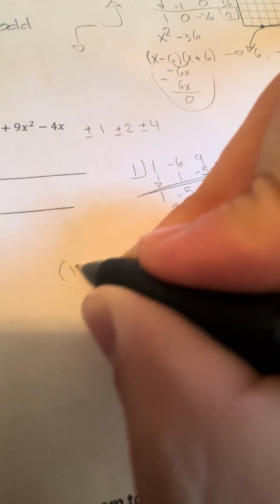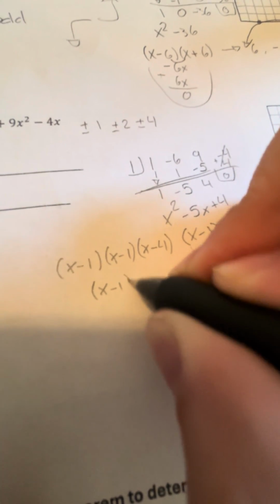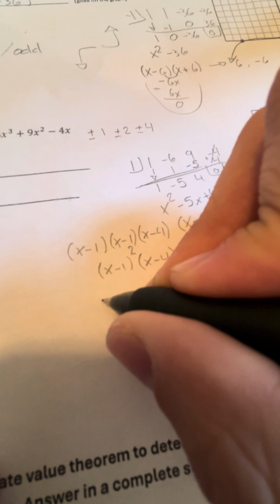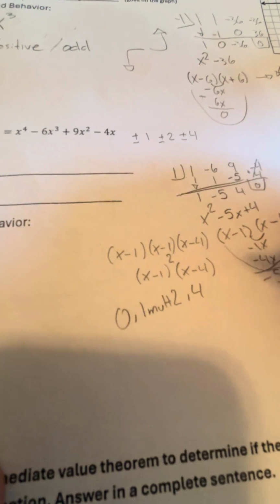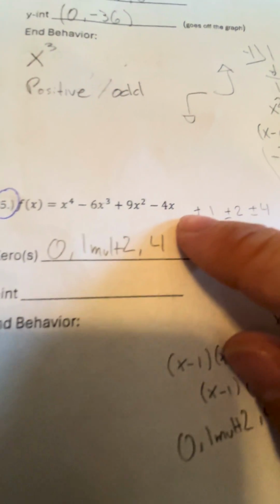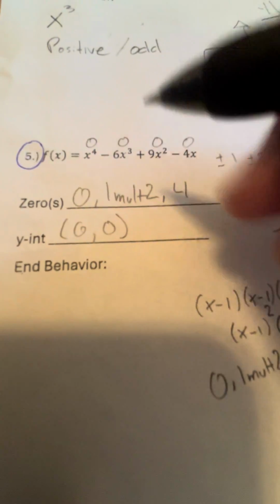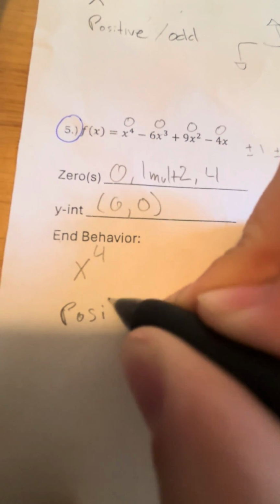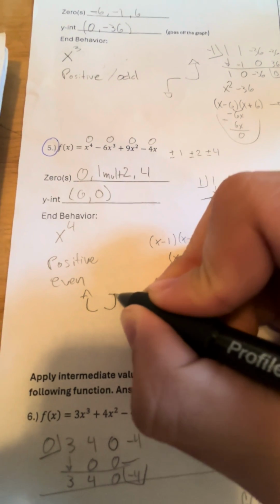Graphing more polynomials